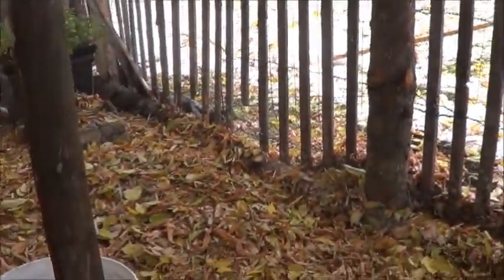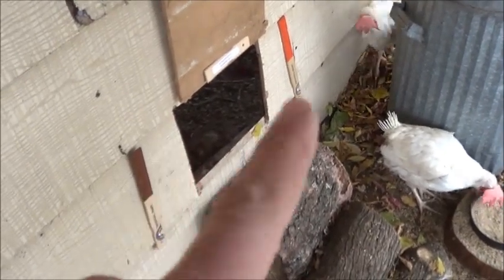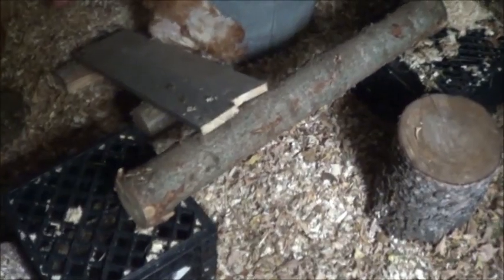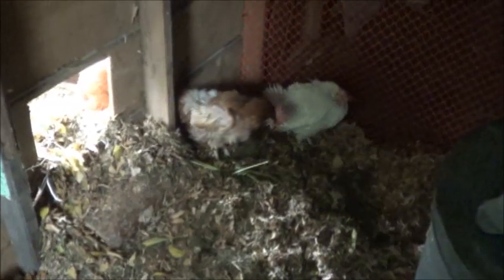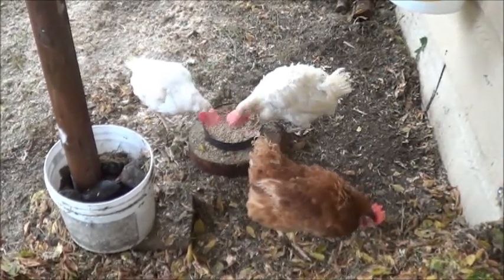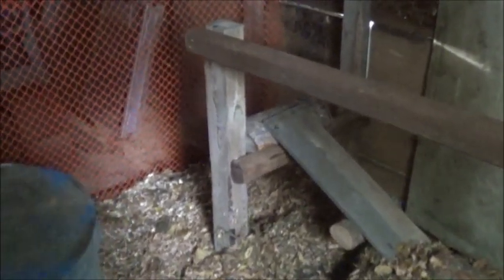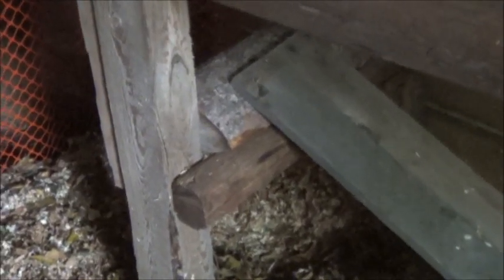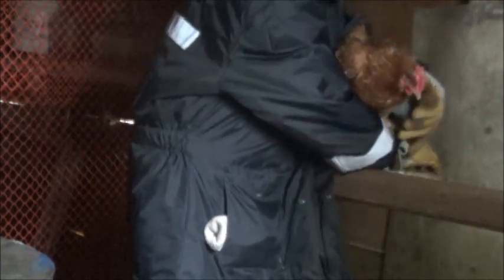Getting Our Hens to the Higher Perch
Hey there folks, today is all about improving the environment for our little hens and the first thing we need to do is to make them some deeper little inside the main coop!  Once I gathered all the leaves & lawn clippings from the chicken run, the new floor was at least 4 inches higher than before so that's a good start.  We can always pick up more wood shavings as the winter progresses to add more depth once it's needed.
After that, it became about trying to get these hens up to the higher perch for nighttime roosting.  For the last few nights I've been placing the hens on a roost in the coop that's about a foot from the floor but I would prefer them to be up on the larger on that's about 3 feet off the ground.  Since their feathers haven't yet grown back in, I felt the easiest way to make that happen was to make them a ramp from the floor.  I suspect it still needs a few touch ups but basically it should do the trick ... I hope ...